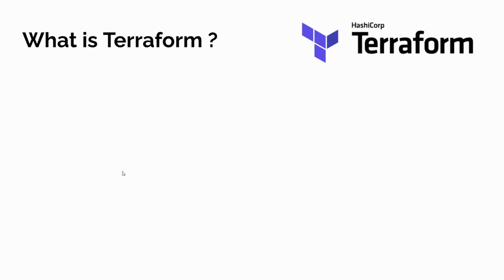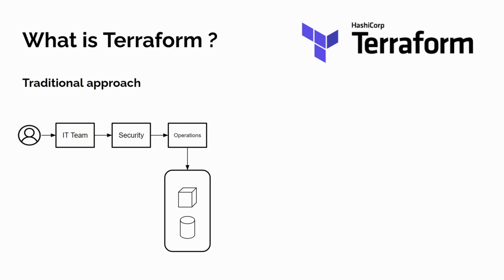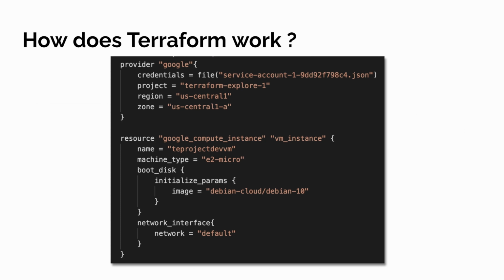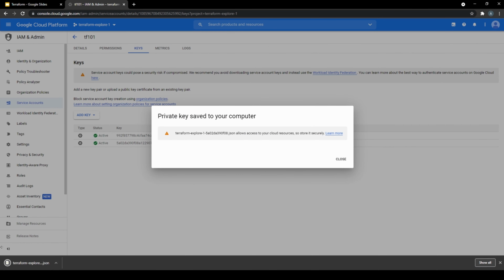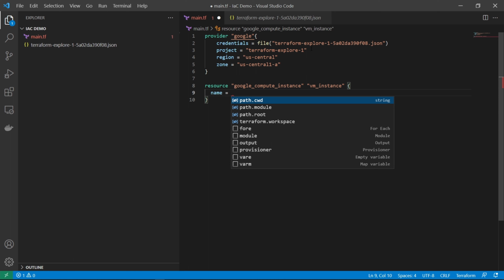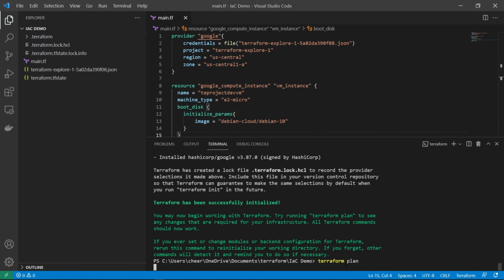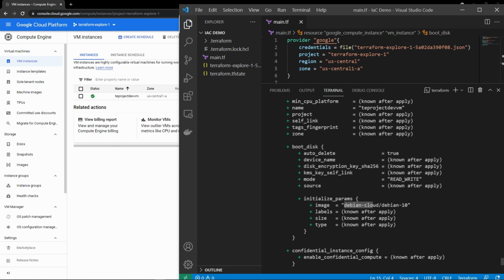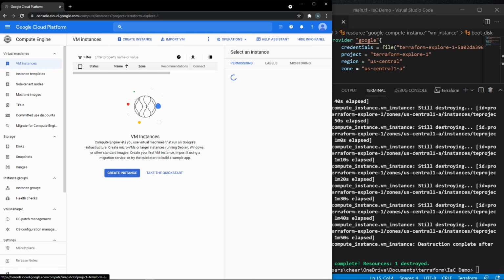What is Terraform ? Zero to Hero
Getting Started with Terraform - Infrastructure as Code | IaC | DevOps , Google Cloud
Traditional approach VS Infrastructure as Code (IaC)
How is infrastructure handled in organizations ?
Configuration drift - Point and Click approach
Philosophy of Infrastructure as Code
Google Cloud Platform - Virtual Machine creation using Terraform
Terraform Architecture - Terraform Core, Terraform Configuration file, Terraform State file (.tfstate)
How Terraform works?
Creating new service account key in Google Cloud Project
Creating  man.tf Terraform configuration file
Defining google compute instance resource block with e2-micro and debian-10
Executing "terraform init"  to initialize the terraform
Executing "terraform plan" to generate speculative plan
Executing "terraform apply" to create virtual machine on google cloud project
Executing "terraform destroy" to destroy resources we just created